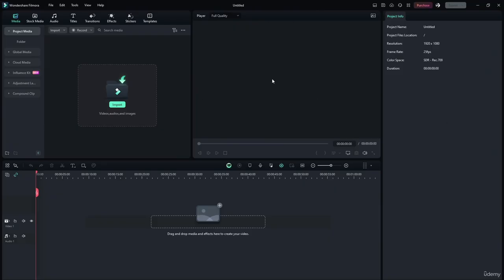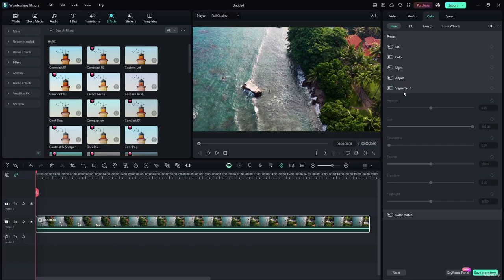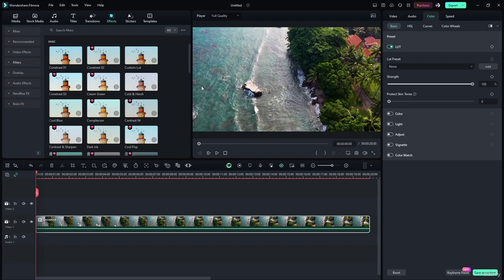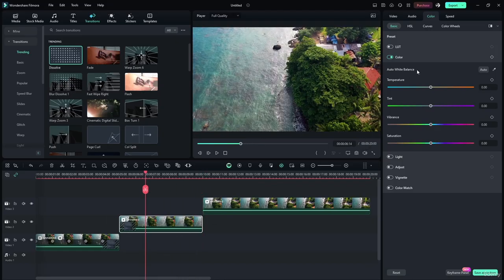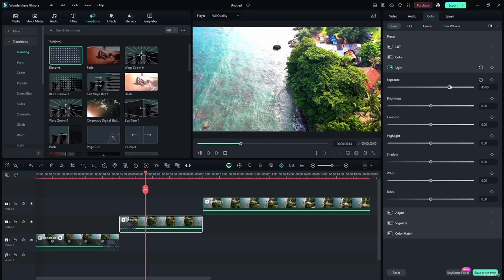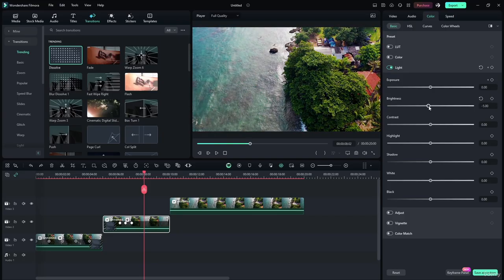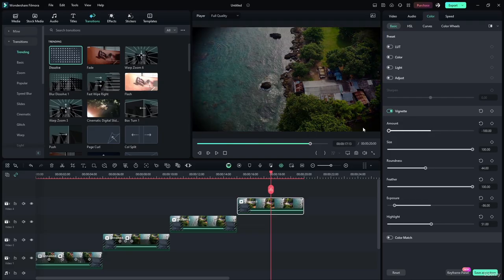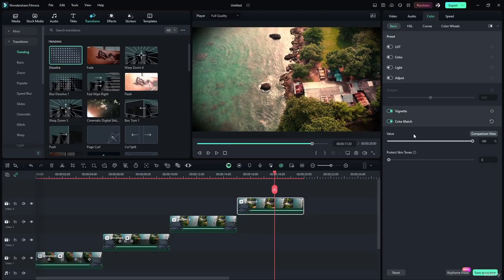The Secret to Amazing Colors in Your Videos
Is your video looking dull and boring? The secret to professional-looking footage is color grading! In this video, I’ll show you the essential tools and techniques to make your videos pop with vibrant colors and rich tones. Whether you're a beginner or a pro, you'll learn how to take your colors from bland to brilliant.